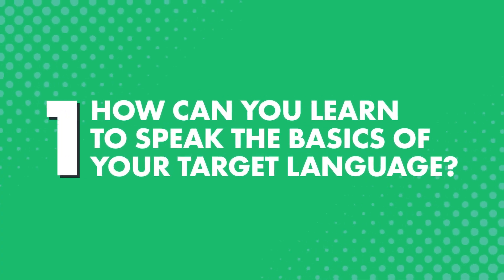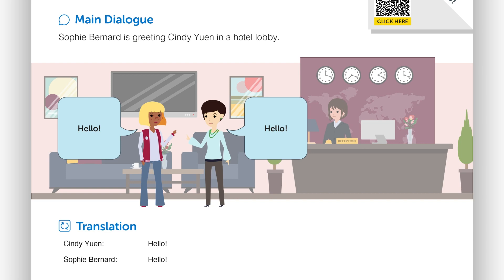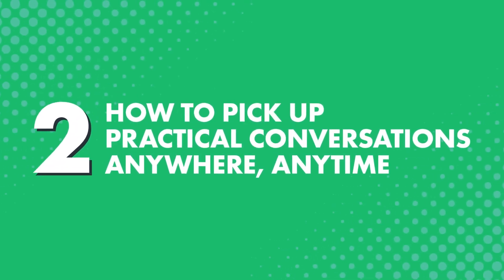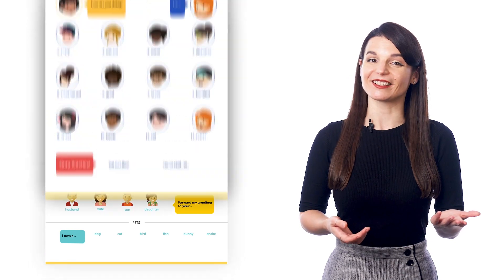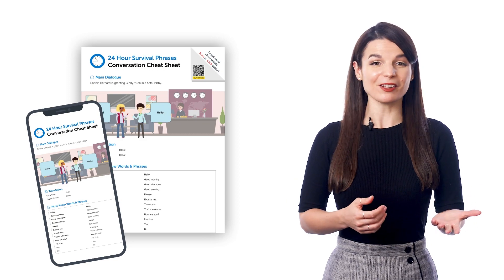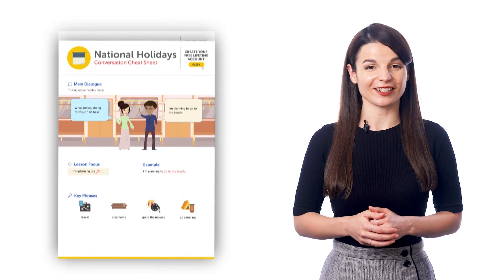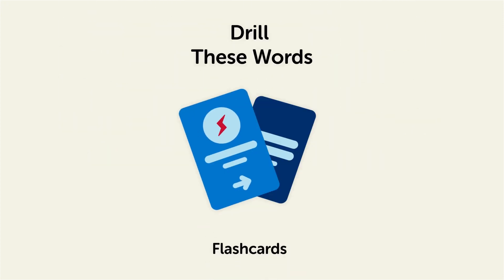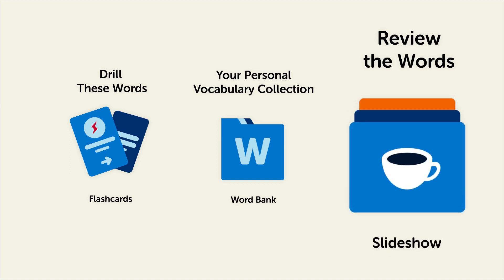How to Learn Arabic Conversations on The GO with Conversation Cheat Sheets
Learning to speak at a basic level in your target language isn’t hard at all. In fact, you could cheat your way into speaking and you could do this in just a few minutes a day, anywhere, anytime.

Stick around. In this quick guide, you’ll discover…
- A Free, Cheat Way to Start Speaking in Your Target Language
- How to Pick Up Practical Conversations Anywhere, Anytime
- And More

ArabicPod101 is the best place to get started with the Arabic language as you will get on your way to Arabic fluency fast. We provide you with everything you need to maser the language.